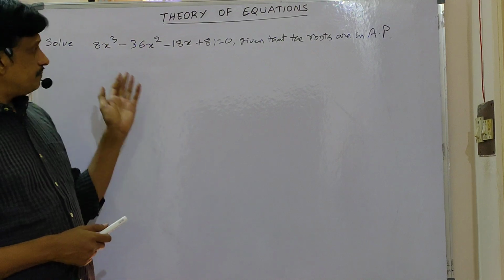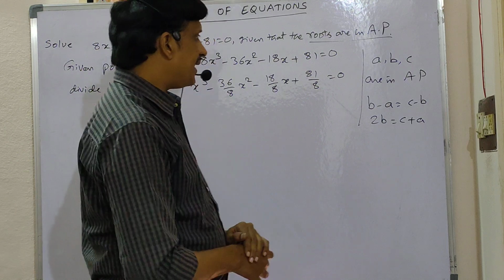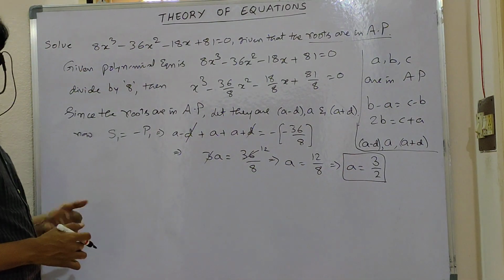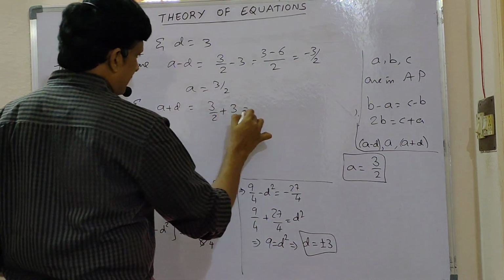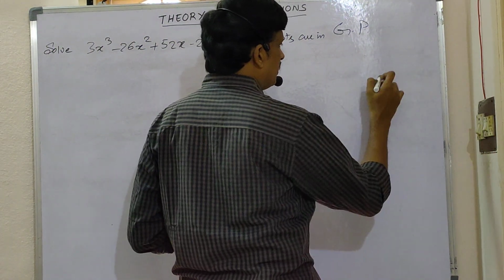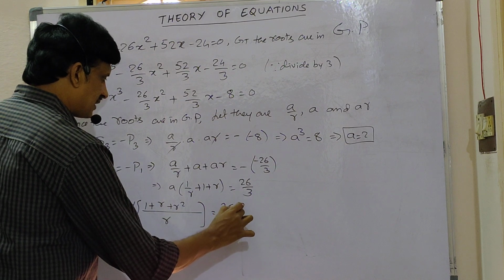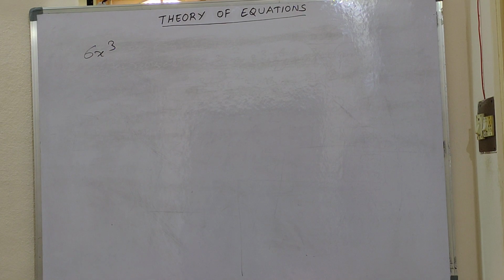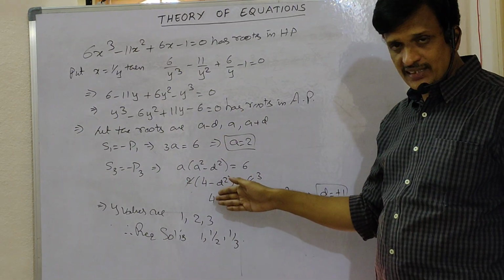Theory of equations 3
When the roots are in A.P,  G.P,  and  H.P.